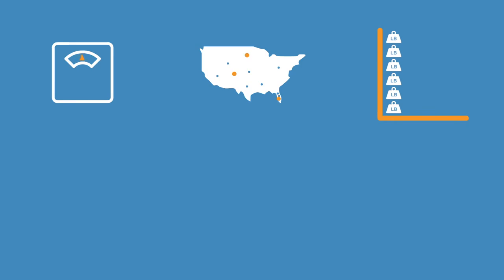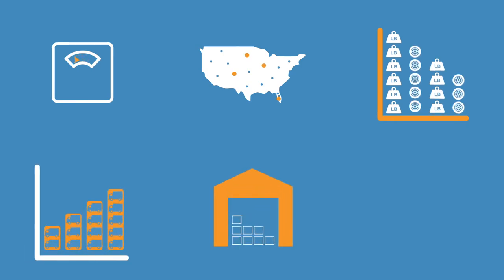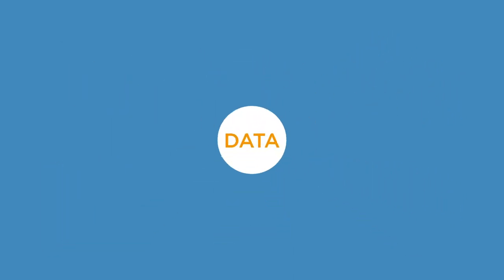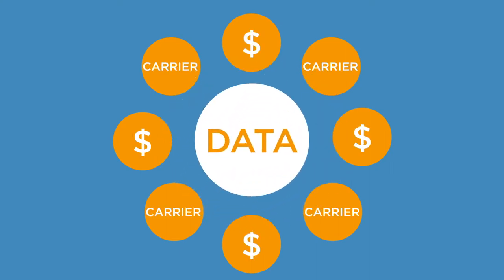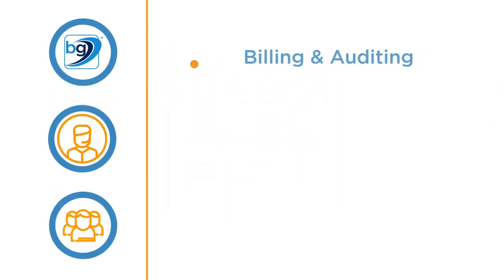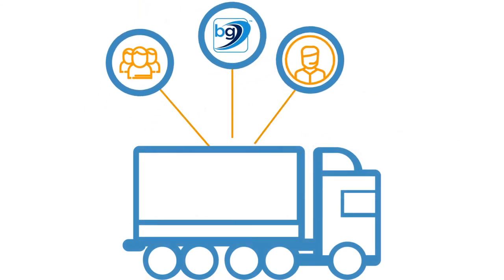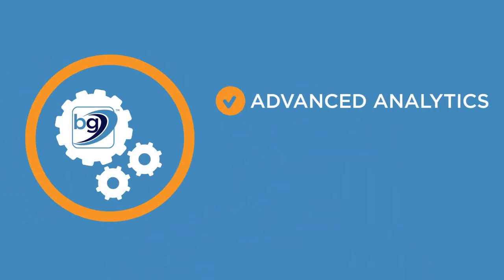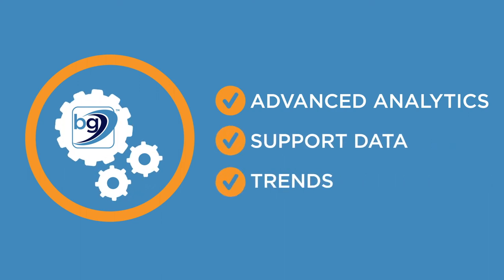BlueGrace Logistics Transportation Management